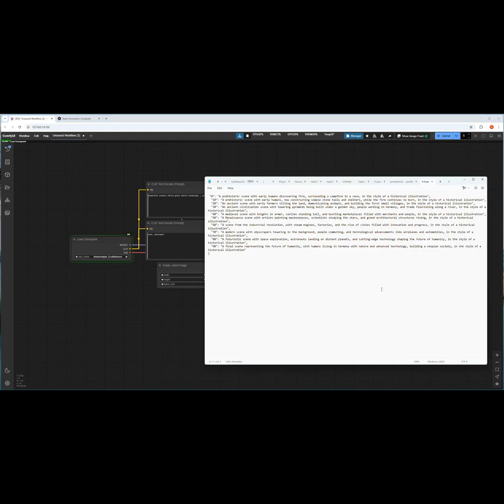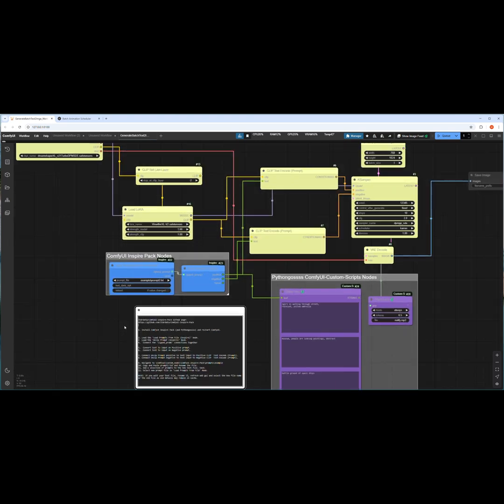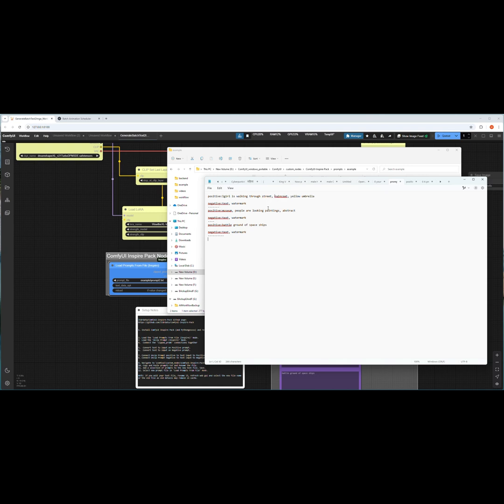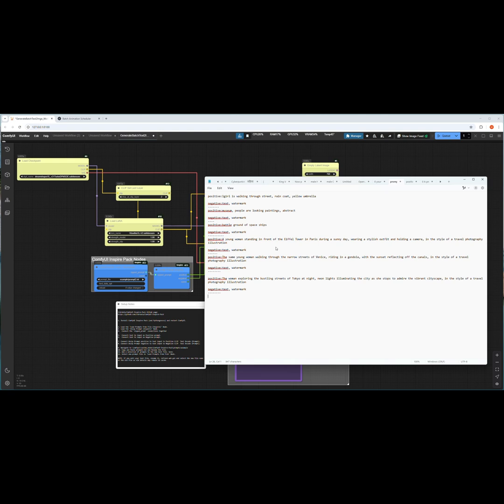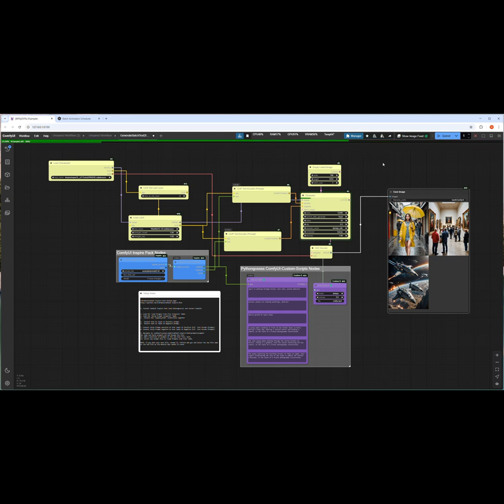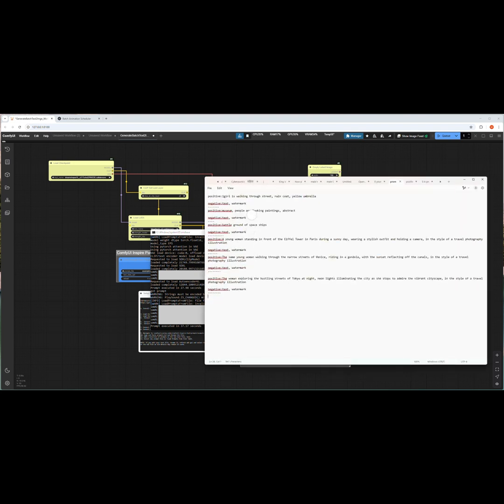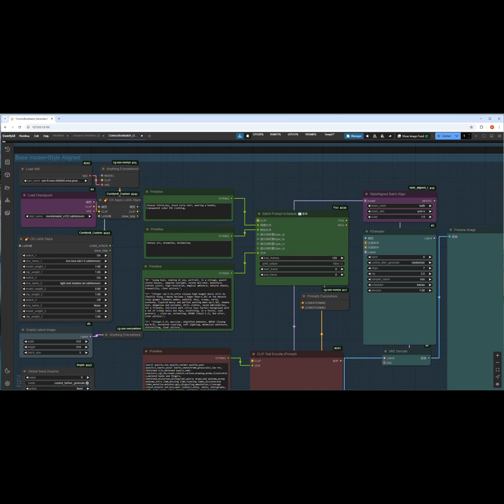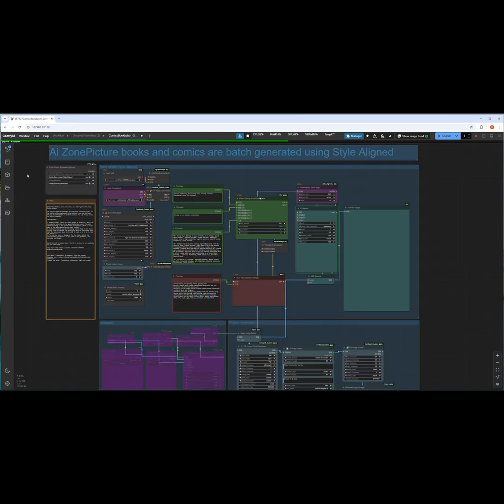Free Unlimited Ai Comic Book and Batch Images Locally